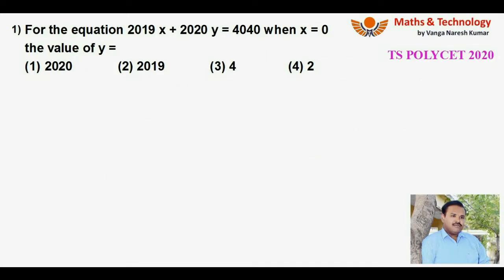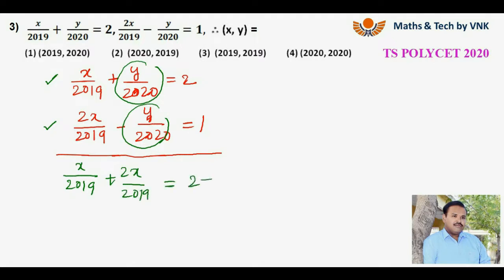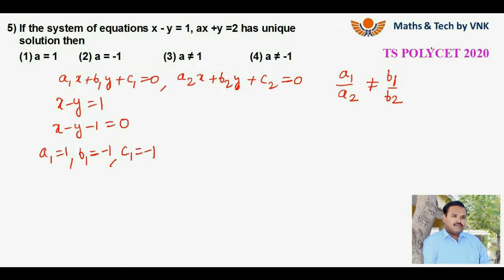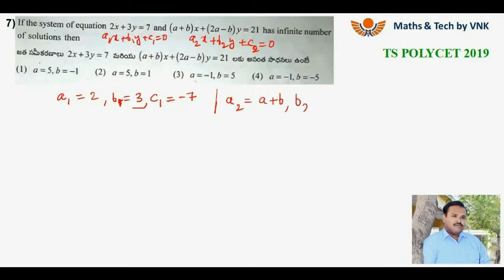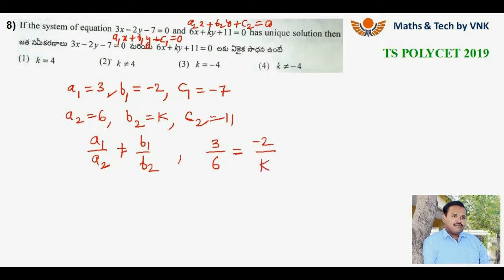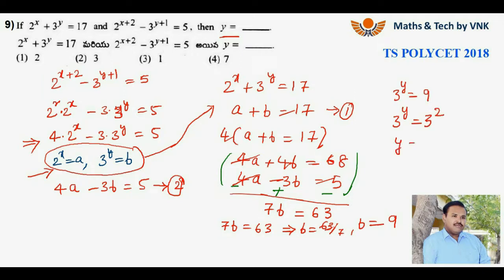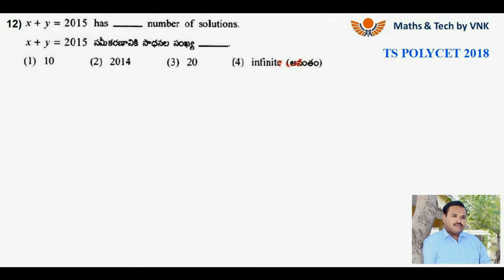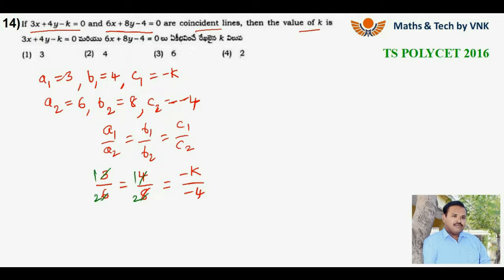POLYCET MATHS LINEAR EQUATIONS | TS POLYCET 2021| AP POLYCET 2021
Watch POLYCET MATHS -

TS POLYCET,
TS POLYCET Previous Papers Solved,
polycet 2021,
polycet application 2021,
ts polycet 2021,
ap polycet 2021 notification,
polytechnic entrance,
POLYCET entrance exam,
polycet 2021 mathematics,
TS POLYCET 2021 Application Form - Registration,
TS Polycet 2021 Exam - Exam Date, Registration,
TS POLYCET EXAM DATE,
AP POLYCET EXAM DATE,
TS POLYCET TIPS,
AP POLYCET TIPS,
polycet application 2021,
ap polycet apply online,
ts polycet apply online,
ts polycet  results,
ts polycet exam fee online payment,
ts polycet 2021 application,
TS POLYCET 2021 Syllabus,
AP POLYCET 2021 Syllabus,
polycet maths shortcuts,
ts polycet syllabus,
polycet maths material,
polycet syllabus 2021,
polycet exam pattern,